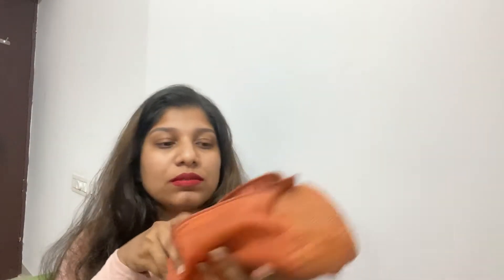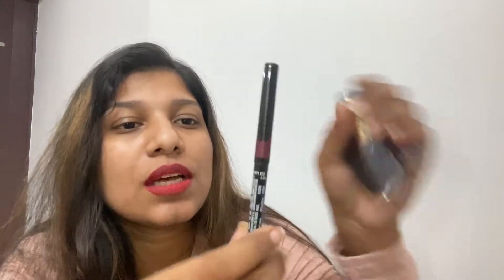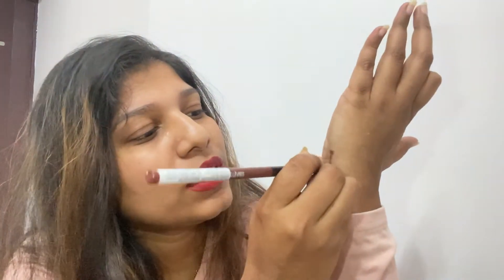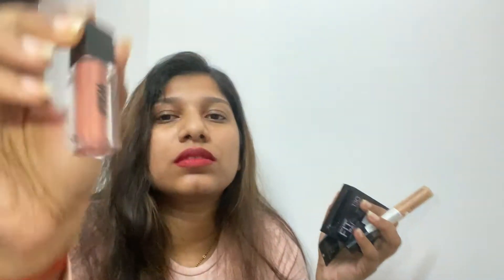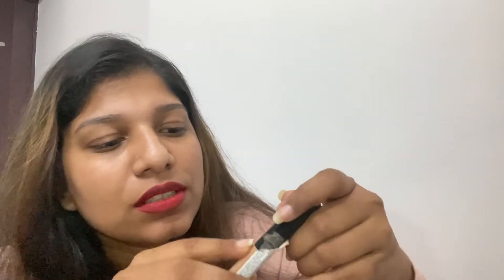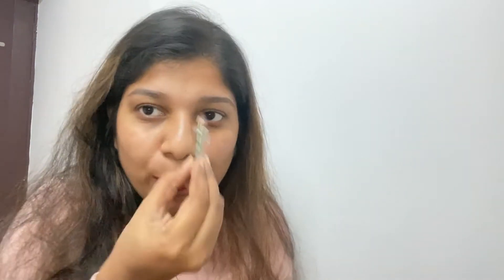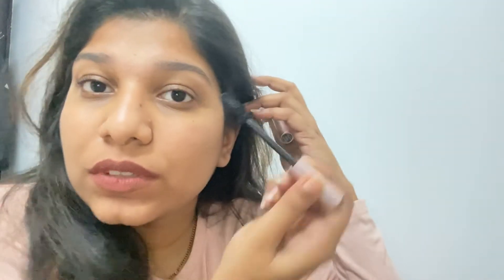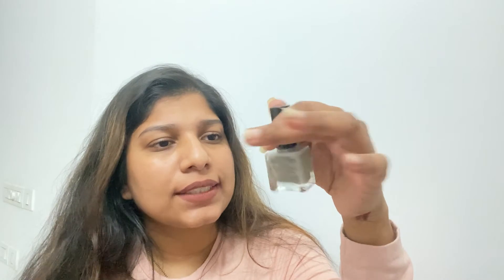Makeup tips for dusky and oily skin🤩.